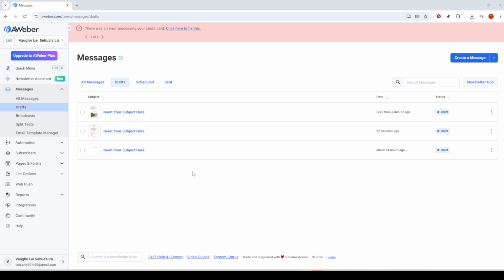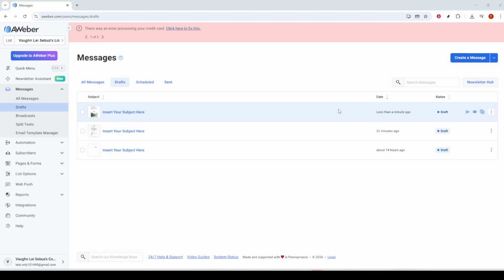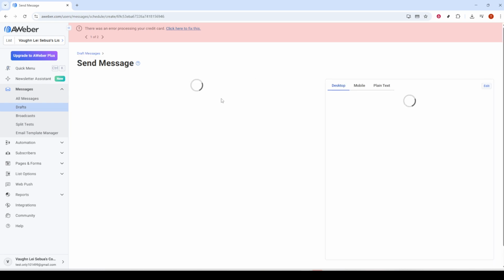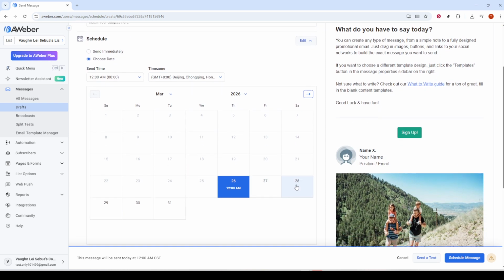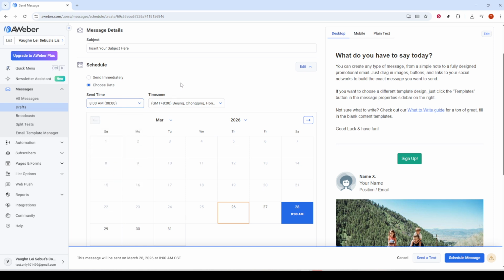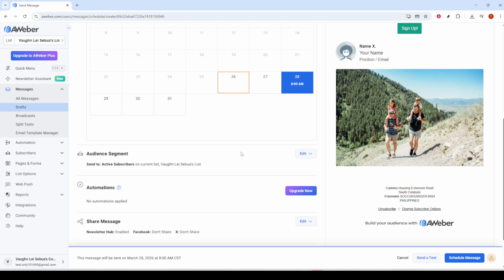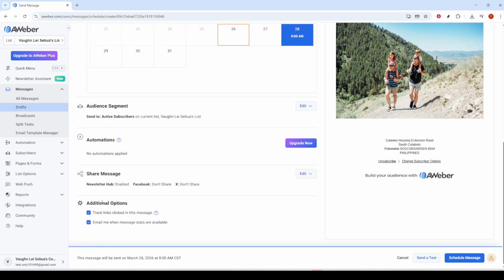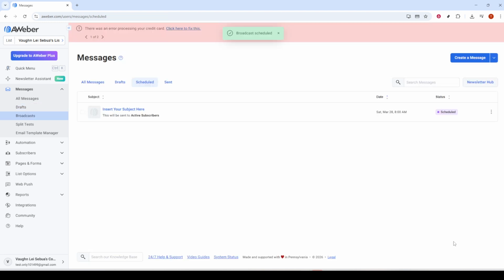Schedule AWeber Broadcast [Fast-Track]